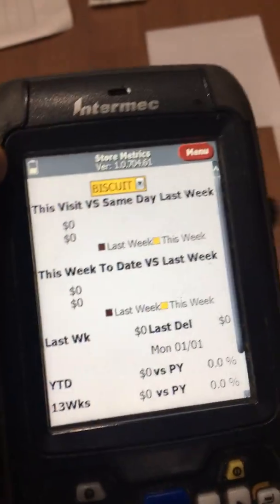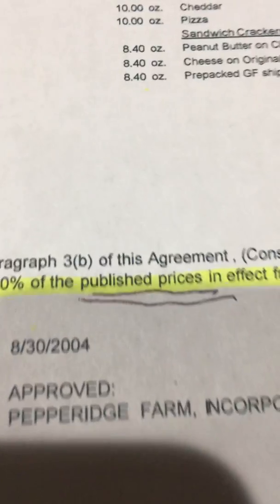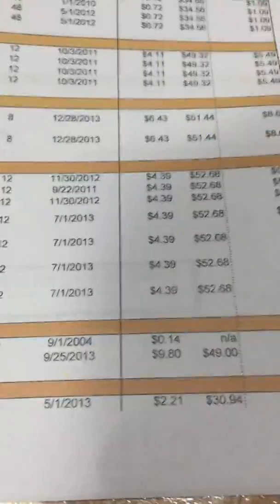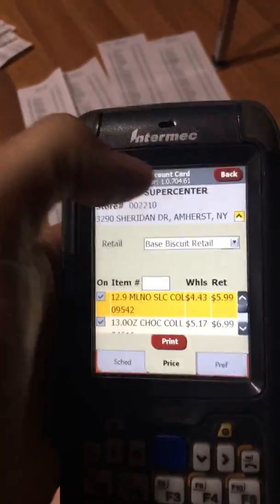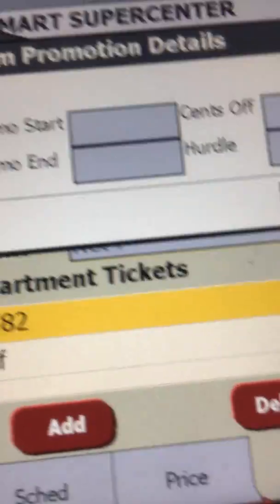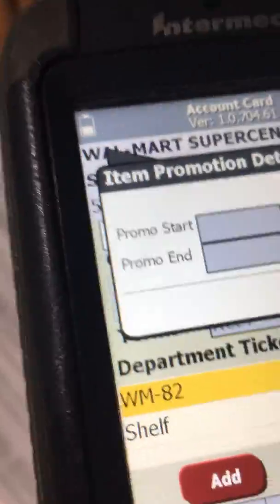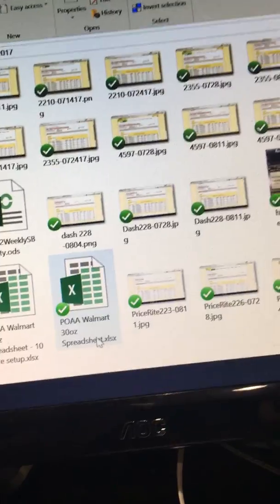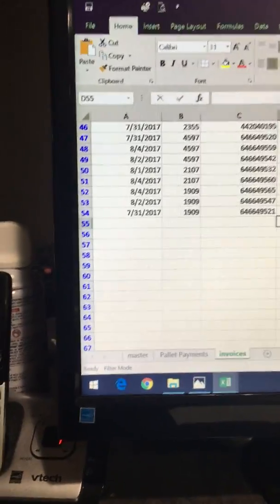Protect your Equity - Part 6 - Printing Price lists and Organization Demo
If you want or need legal advice, hire an attorney.

This Video presentation on printing 'Price List' from your handheld and how to organize your paperwork for lawyers.